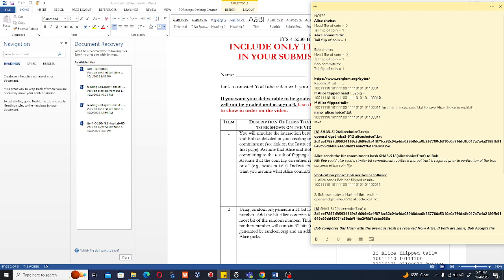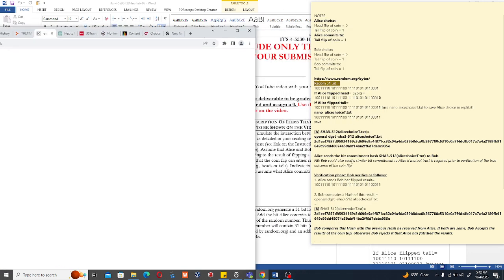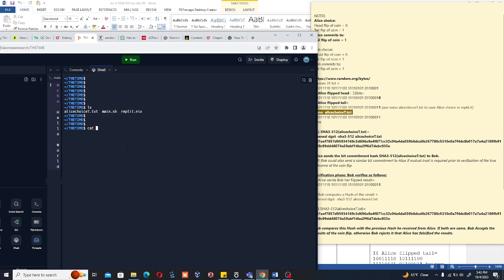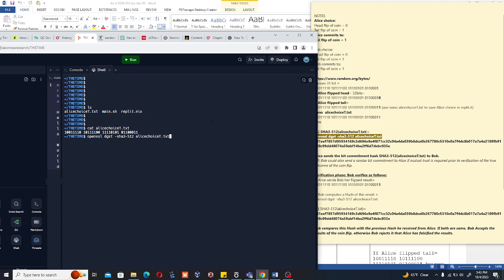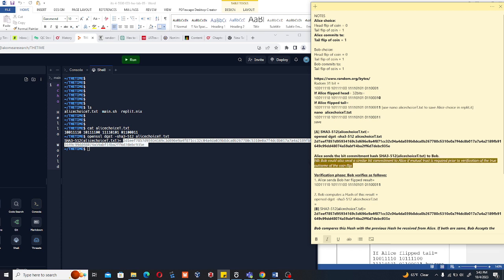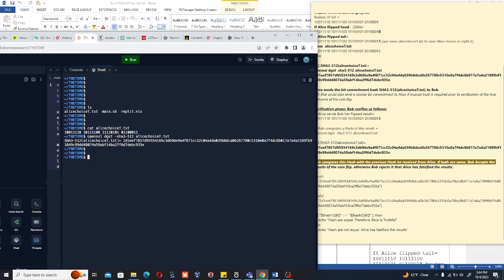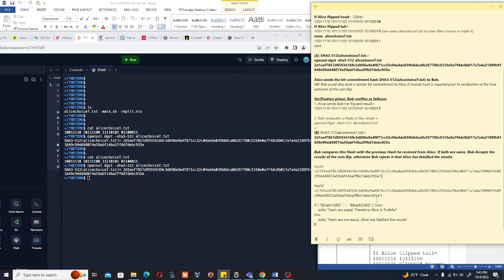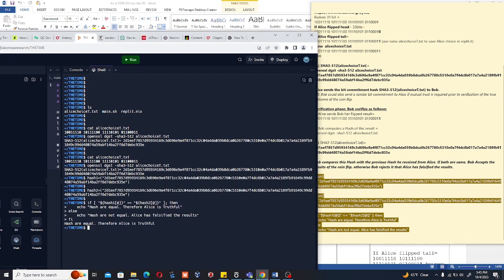Classical Example of Bit Commitment